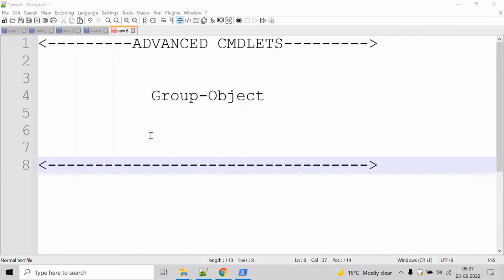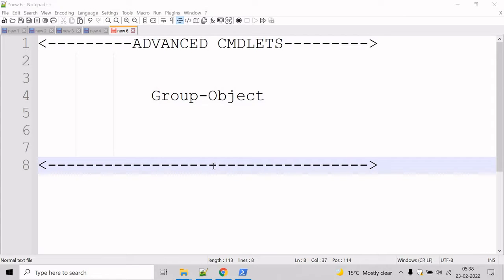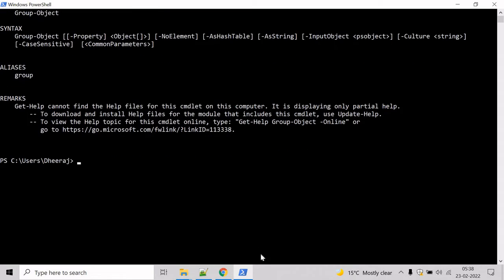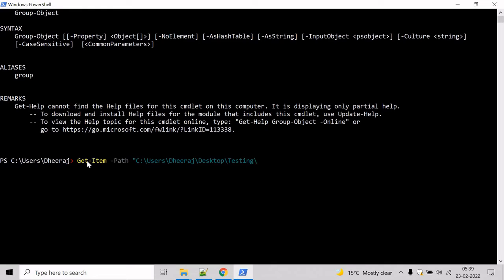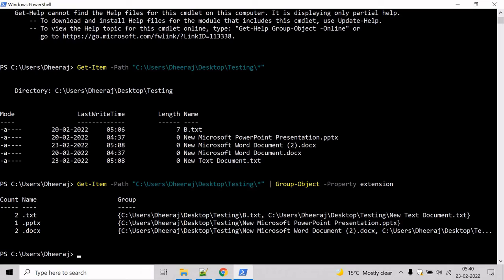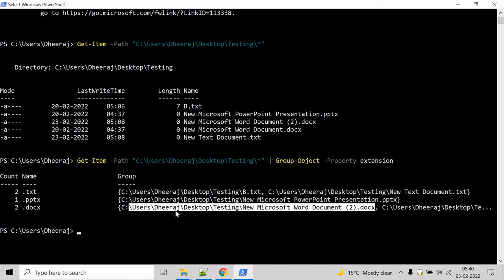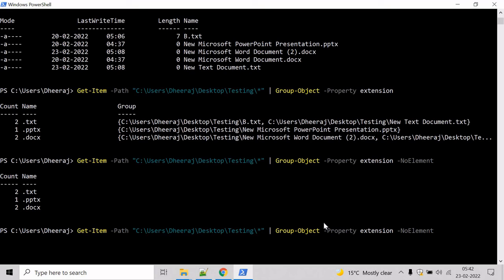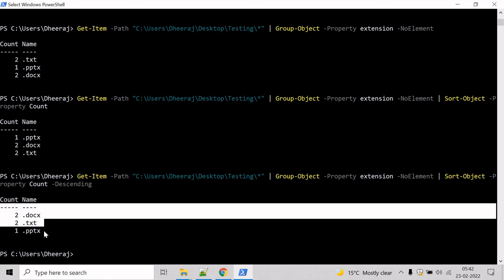Advance cmdlet Group Object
In this video we will learn about the Group-Object cmdlet.

Check out the Course for Microsoft Azure Fundamentals.

Practice Exams | AZ-900: Microsoft Azure Fundamentals

Check out the Course for Batch Scripting.

Batch Scripting(CMD,MS-DOS, Windows) Beginner to Expert 2021

Check out the Course for the HL7 certification.

 Practice Exams | HL7 2.8 Control Certification Healthcare